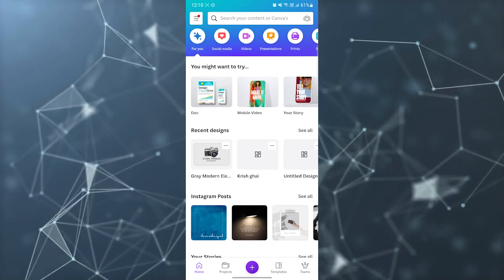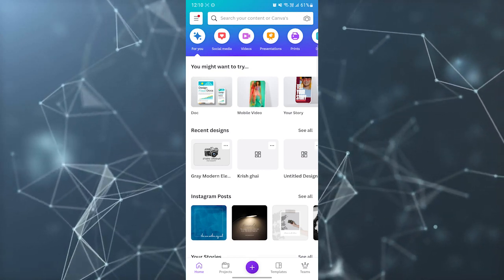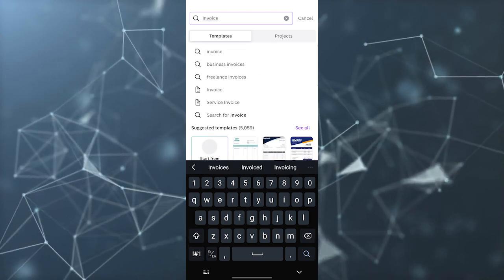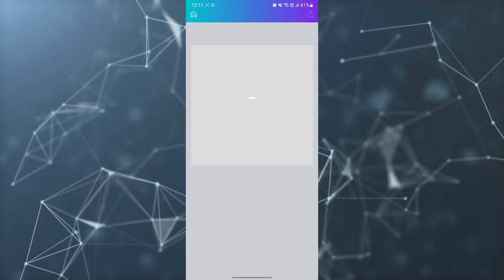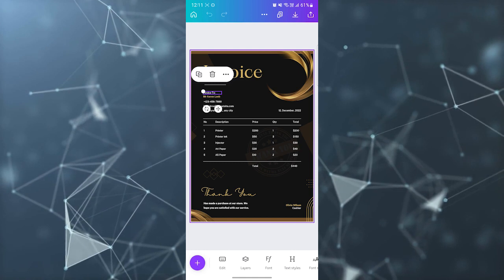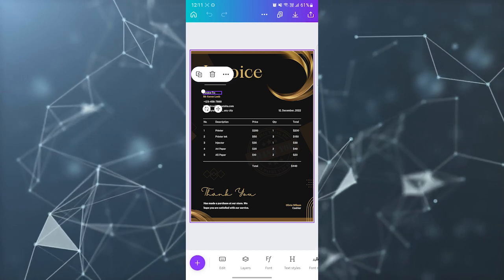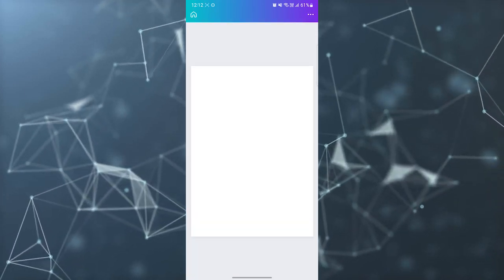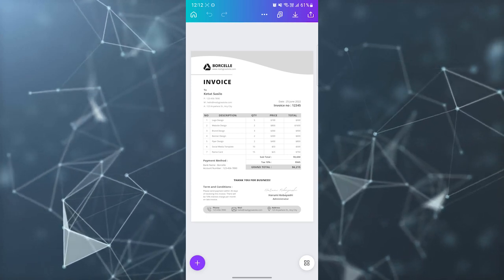How to Create An Invoice in Canva Mobile App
In this tutorial, we'll guide you through the process of creating a professional and customized invoice using the Canva mobile app. Canva provides a user-friendly interface and a variety of pre-designed invoice templates, making it easy for freelancers, small business owners, and entrepreneurs to create and send invoices on the go.

Here's an overview of the steps we'll cover in this tutorial:

Downloading and Launching the Canva Mobile App: We'll start by guiding you through downloading and launching the Canva app on your mobile device. Ensure that you have the latest version of the app installed to access all the features.

Logging In or Creating an Account: If you already have a Canva account, we'll show you how to log in. If not, we'll demonstrate how to create a new account, which is free and allows you to access a wide range of design templates.

Exploring Invoice Templates: We'll demonstrate how to browse and explore the available invoice templates in Canva. You can choose from various professionally designed templates to suit your business needs.

You'll learn how to modify fonts, colors, and layout to match your brand identity.

Adding Line Items and Calculating Totals: We'll show you how to add line items to the invoice, including descriptions, quantities, rates, and subtotal calculations. Canva provides options to easily calculate totals, taxes, and discounts.

Saving and Sharing Your Invoice: We'll explain how to save your completed invoice in the Canva app and download it as a PDF file. You can then share the invoice via email, messaging apps, or print it for physical distribution.

Managing and Tracking Invoices: We'll discuss additional features and tips for managing and tracking your invoices effectively. This may include using invoice numbers, organizing invoices in folders, and utilizing digital or cloud storage solutions.

By following these steps, you'll be able to create professional invoices using the Canva mobile app. Canva's intuitive interface and customizable templates make it a convenient and efficient tool for invoicing on the go.